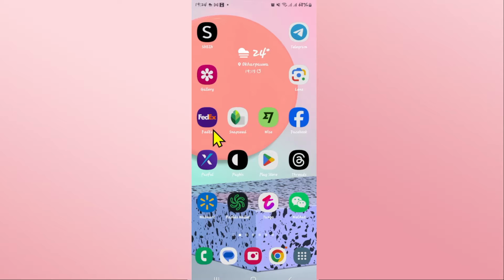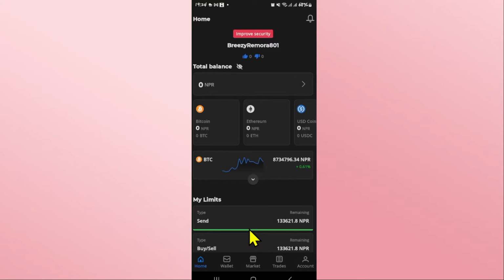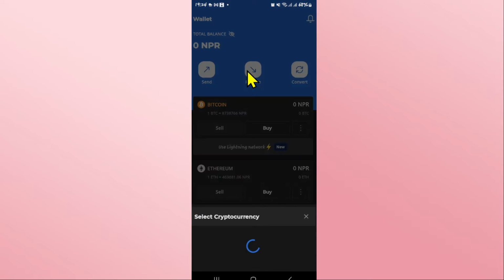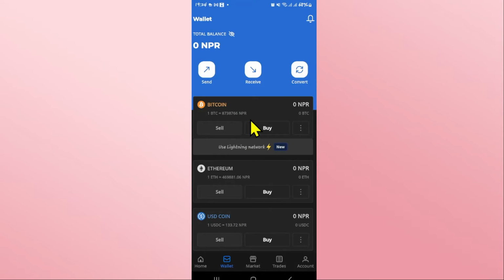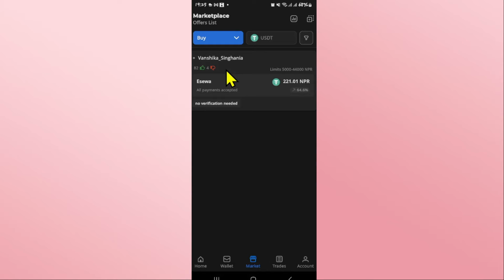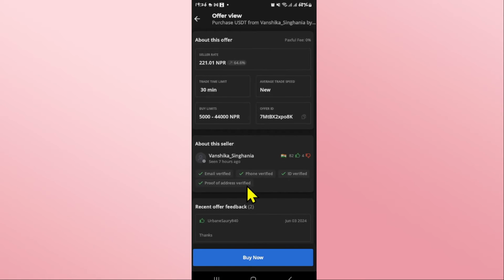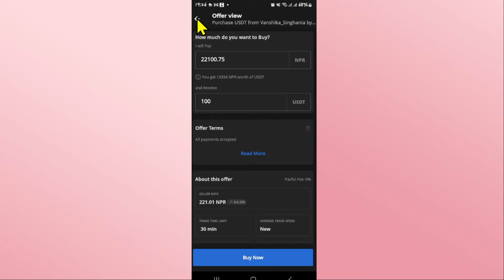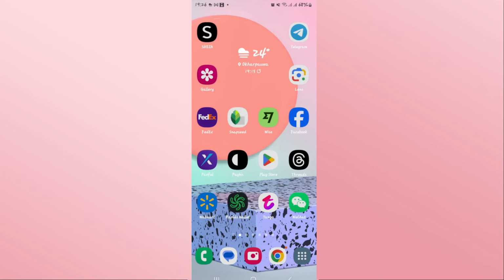How to Add Funds to Your Paxful Account? 2024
In today's video, we’re showing you how to add funds to your Paxful account. Whether you're new to Paxful or a seasoned trader, funding your account is the first step to buying and selling cryptocurrencies. Follow our easy, step-by-step guide to learn how to add funds securely and efficiently.